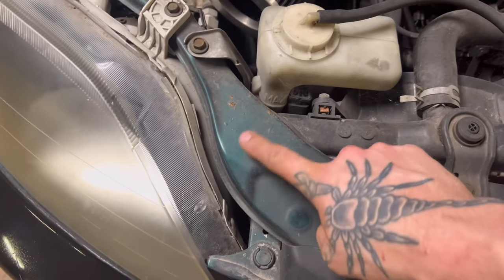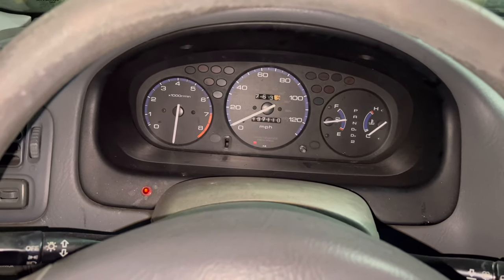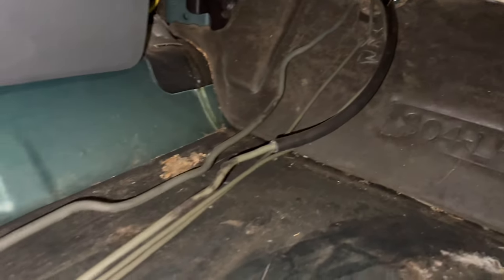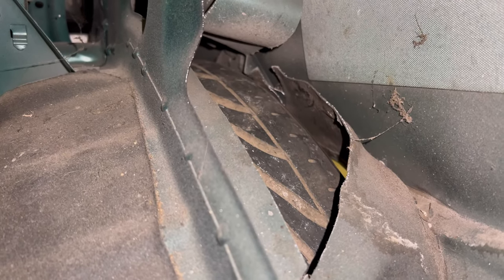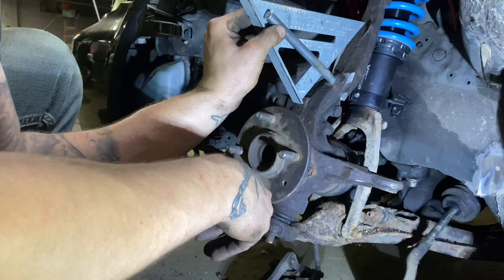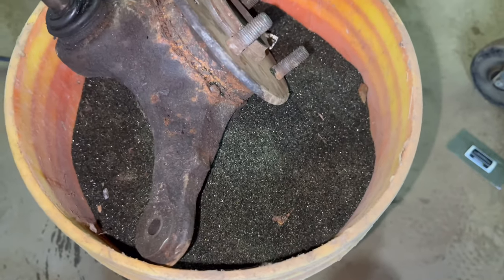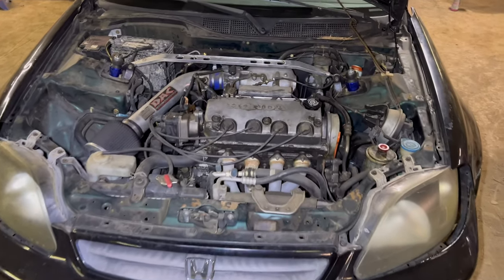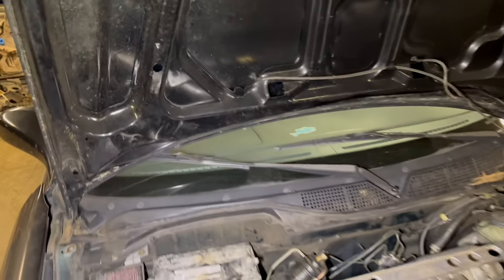I bought the cleanest 99 Honda Civic from Georgia, stance will make her dance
I picked up a rust free Georgia EK Civic coupe and slammed it on the ground after 6 months of debating what to do with it.

99 Honda Civic coupe:
D16y8 w/auto trans
Shortened and tilted spindles
Camber kits
Extended lower a-arms
Maxpeedingrods t6 design coilovers
Extended top hats
15x7 stock ranger steelies
195/45r15 rear
195/50r15 front (purple smoke tires)
4x100 to 5x114.3 adapters
Fuel line and brake lines routed inside
Gas tank in the trunk
Engine raised 1.5”
2x4 alignment
Hammer rolled quarters